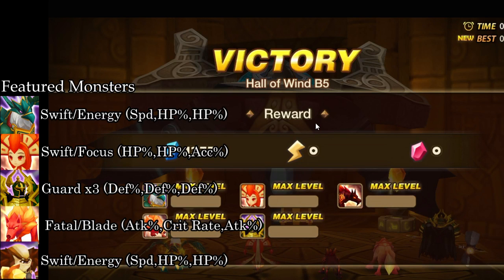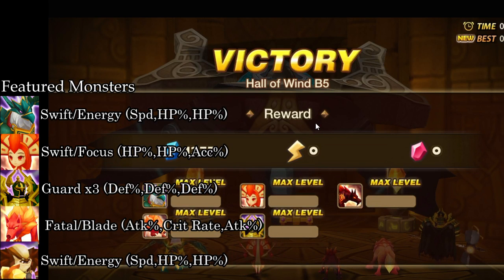Summoners War - Hall of Wind B5 Farmable Team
This team can farm the Hall of Wind B5 dungeon with 100% success rate. Be sure to tell us of any other dungeons you would like to see a video on in the near future.